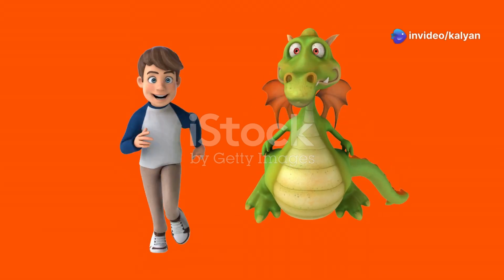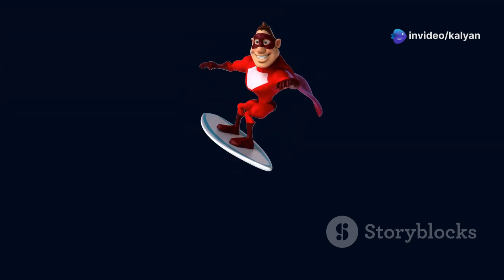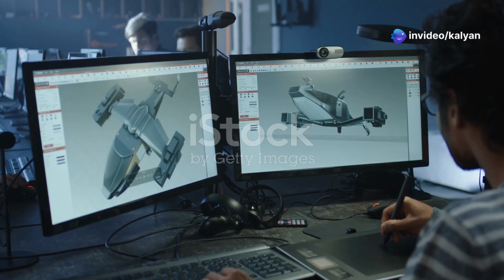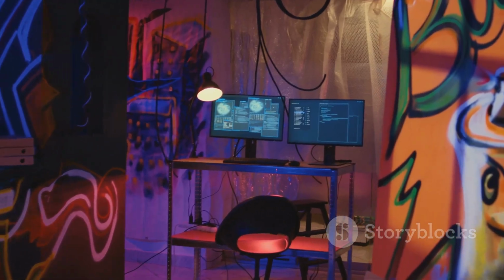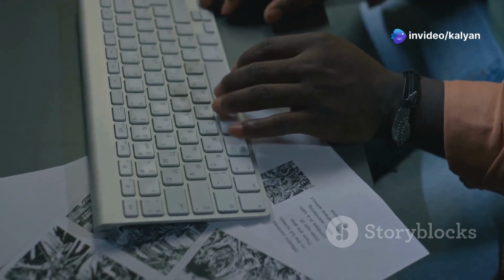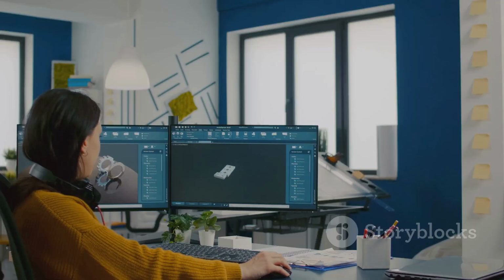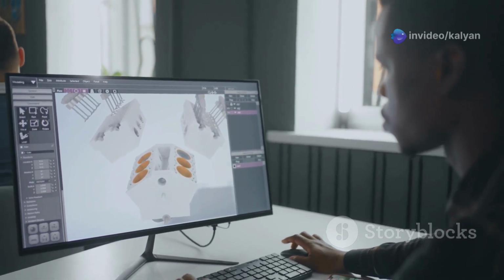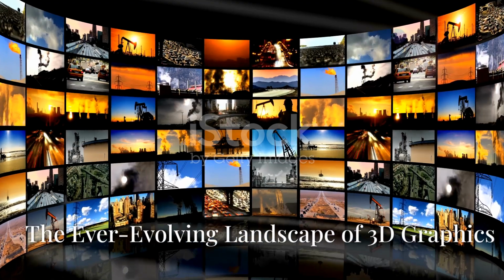Mastering 3D Graphics: From Animation to Architecture!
Dive into the fascinating world of 3D computer graphics with "Mastering 3D Graphics: From Animation to Architecture!" This comprehensive guide covers essential topics like animation techniques, visual effects, and game development fundamentals. Explore pre-production planning, character design, and the intricacies of post-production. Whether you’re interested in architecture or product design, we’ll walk you through the critical processes of 3D modeling, texturing, and rendering. Plus, discover top software tutorials for Blender, Maya, Unity, and more!